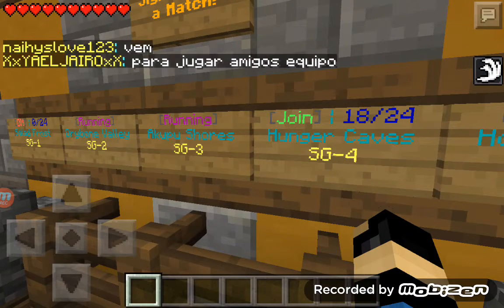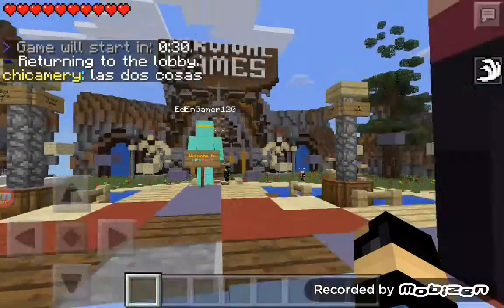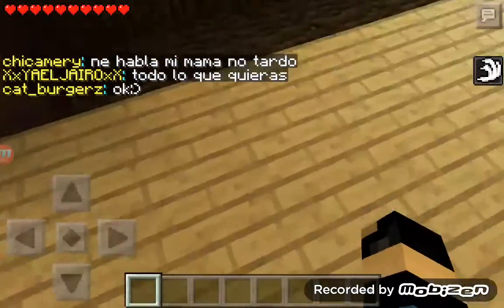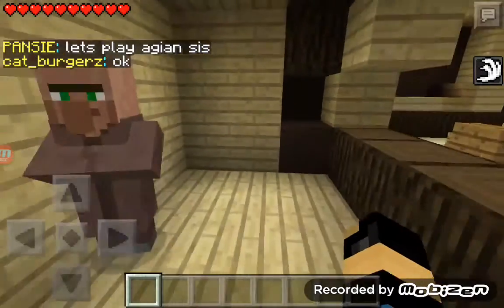How to gat in the cafe 's order table